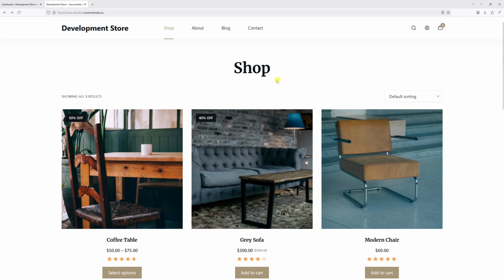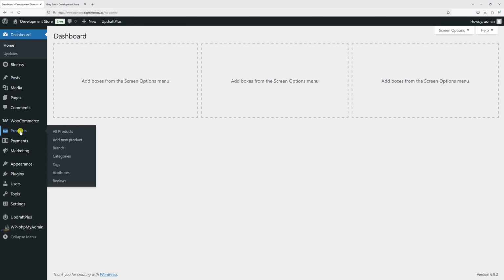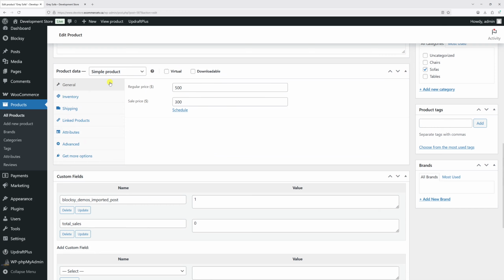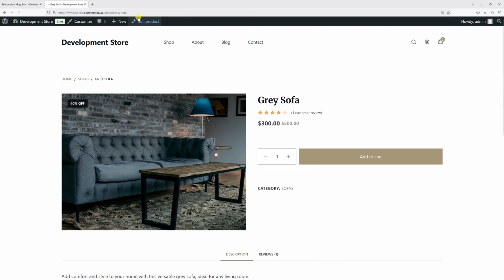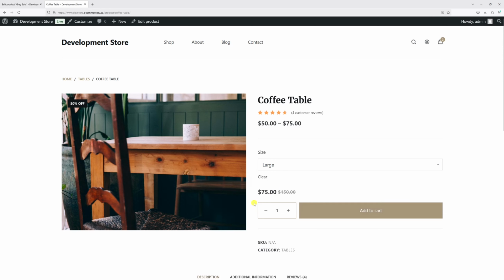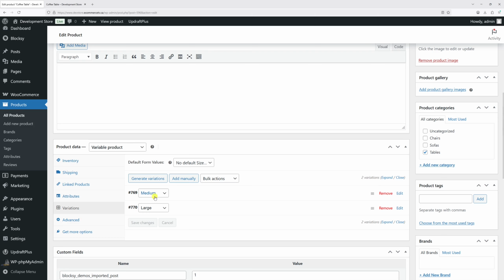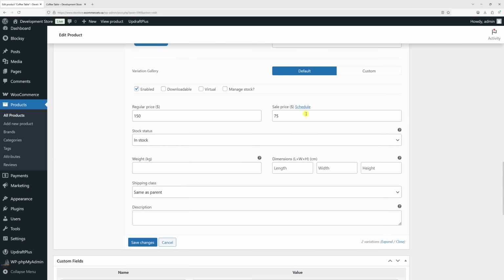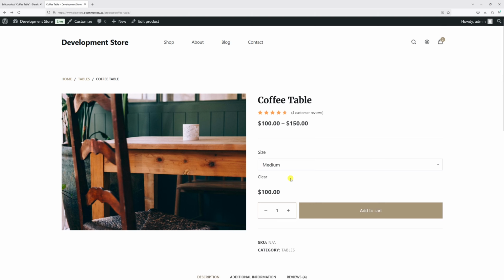WooCommerce: How to Remove Sale Price on Simple and Variable Products | WordPress Tutorial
This video shows how to remove the sale price from both simple and variable products in WooCommerce.